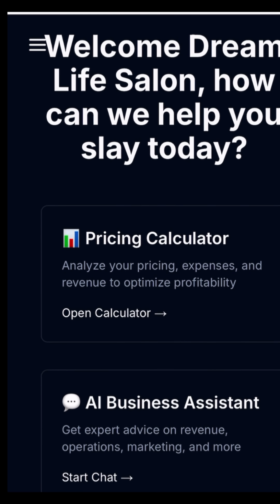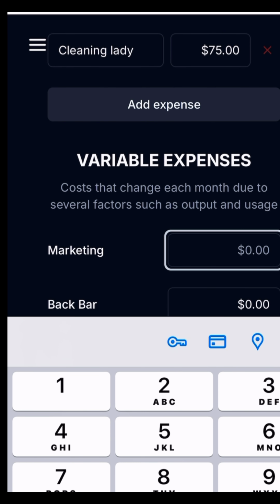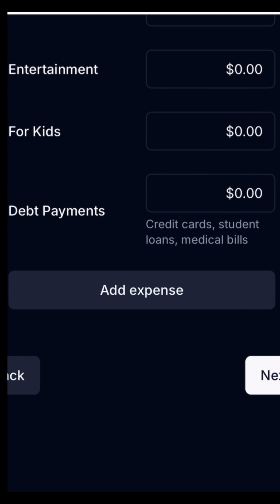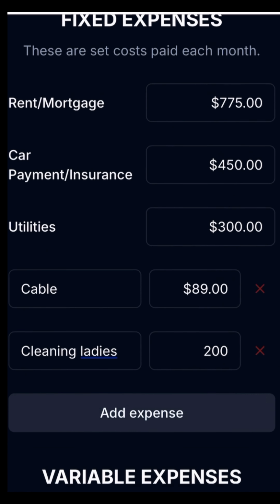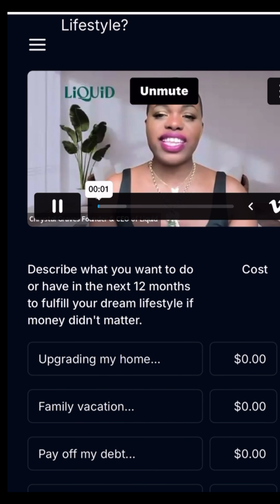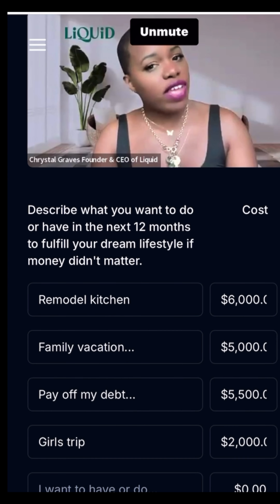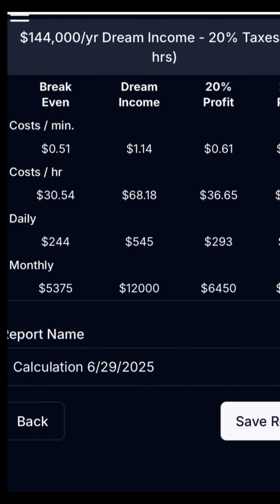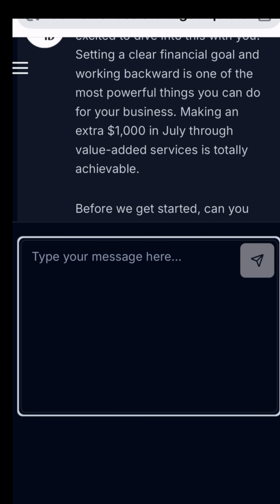Boost Your Income Without Raising Prices | Smarter Upsells for Hairstylists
You don’t have to raise your prices to increase your income you just need a smarter strategy.

In this demo, I’ll show you how to use LiQUiD to boost your average ticket with add-ons, bundles, and upsells that feel natural, not pushy  even if you aren’t fully booked yet.

🎯 What you’ll learn:
– How to package services to add more value
– Ways to grow your ticket totals without changing prices
– Why these strategies keep clients happy and protect your profits

If you’re seeing clients but not seeing profit stack up, this is your fix. Let’s stop guessing and start growing — the smart way.

– Say This, Sell More Services
– The Fastest Way to Calculate Your Hourly Rate as a Stylist
– Easy Add-Ons That Keep Clients Coming Back

Join 600+ stylists focused on Smarter Moves, Bigger Profits: /allhairacademycommunity

LiQUiD is your 24/7 AI-powered business assistant for the beauty industry. That pays for itself!
Built to help you work smarter, not harder, and keep more of what you earn.